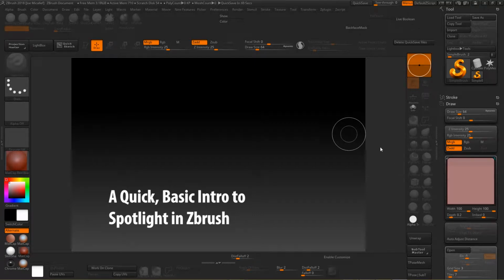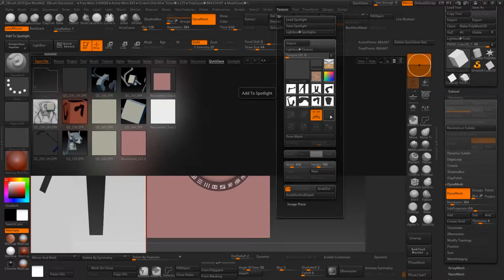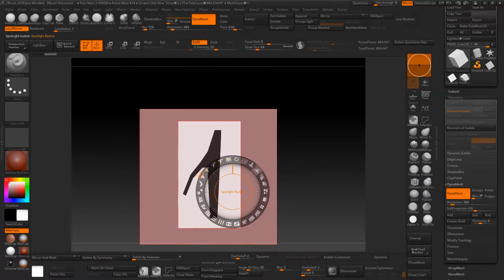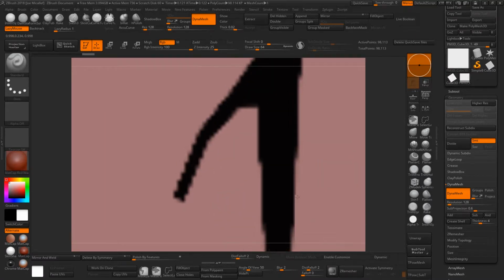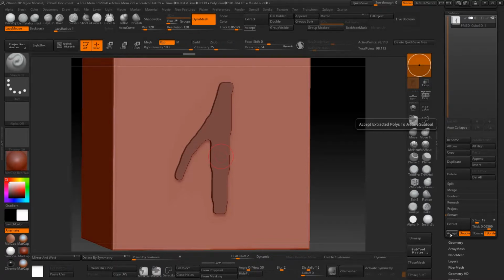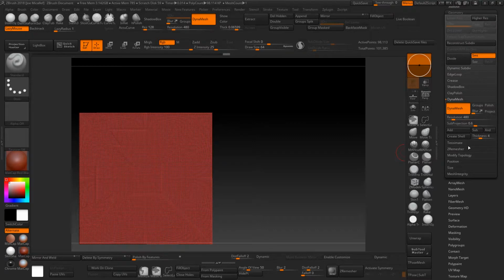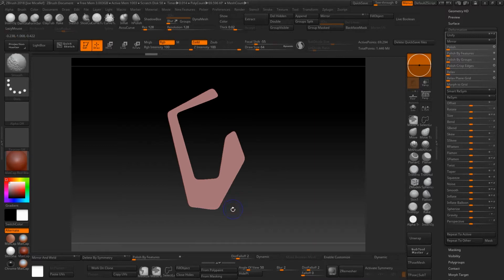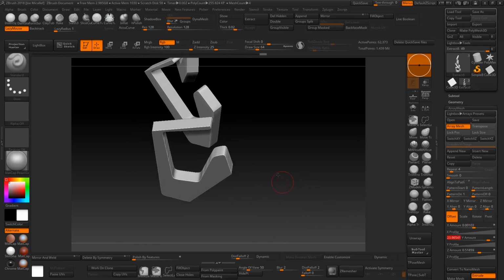A Quick Basic Intro to Spotlight In Zbrush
In this video I introduce the Spotlight tool in Zbrush and how to use it to quickly add a texture to a 3D model. I also cover Mask by Intensity, Extract, and Polish.